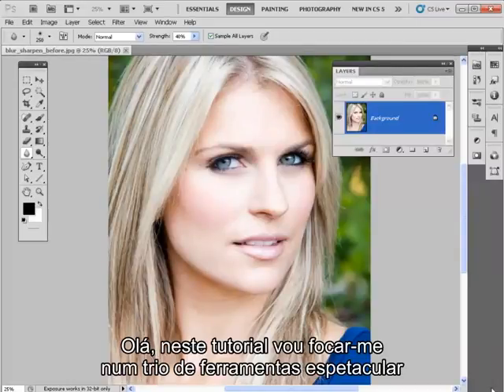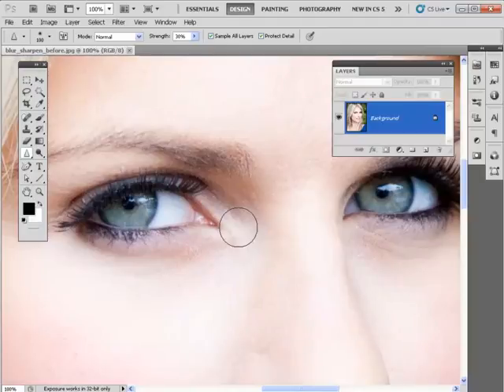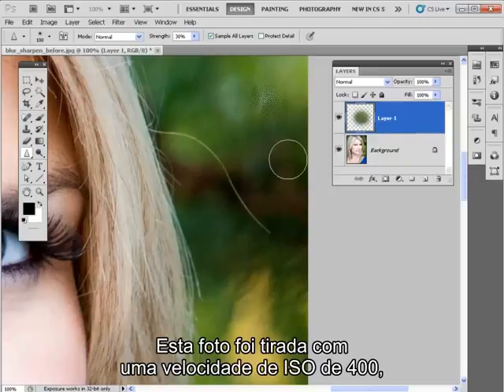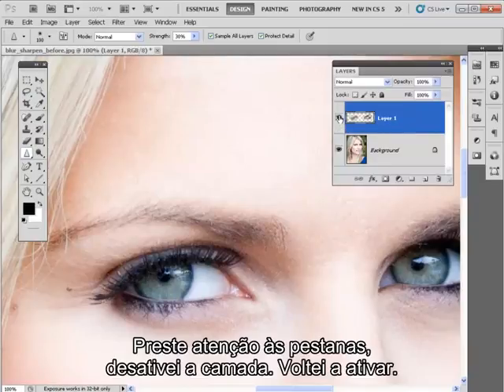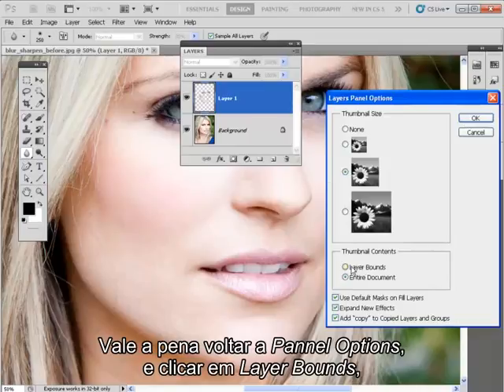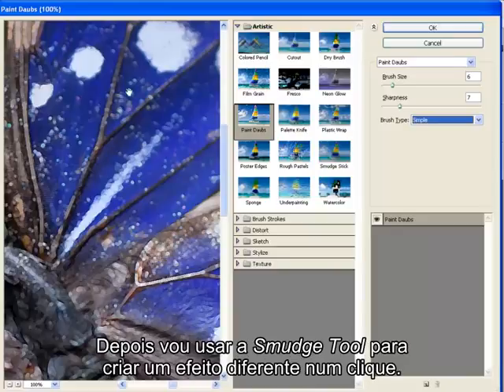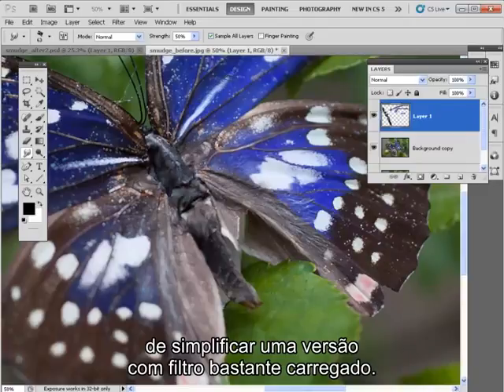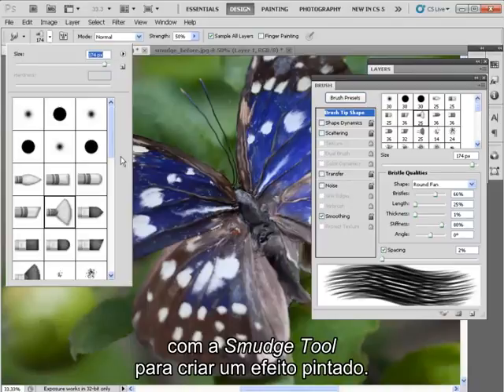TOOLS_PHOTOSHOP_10